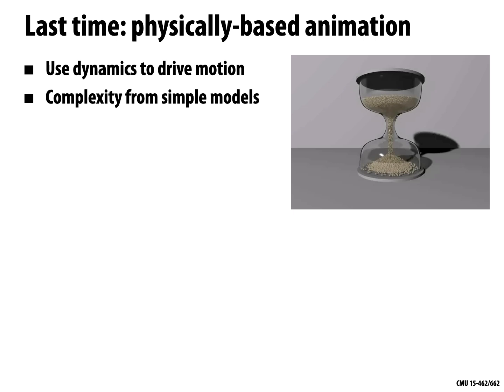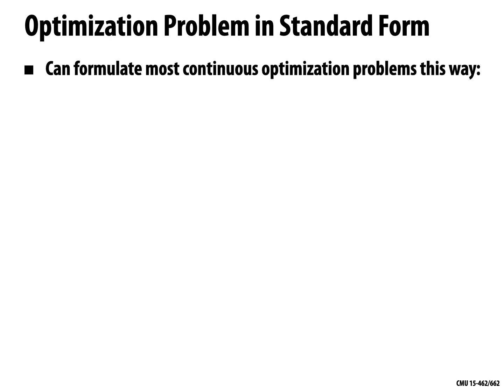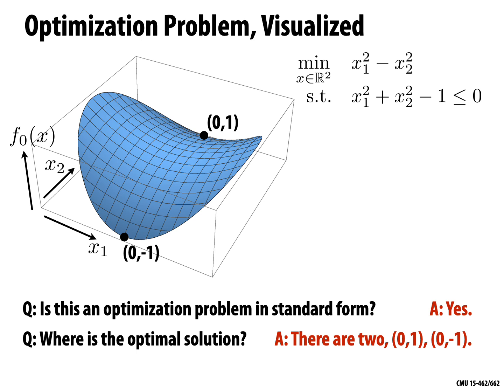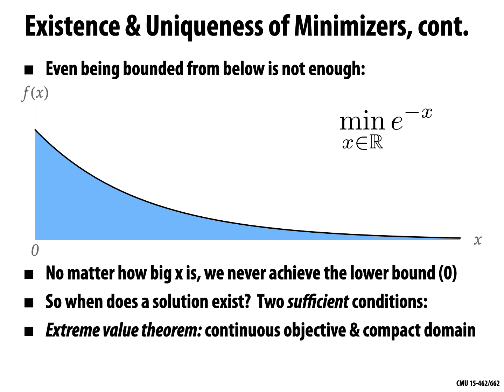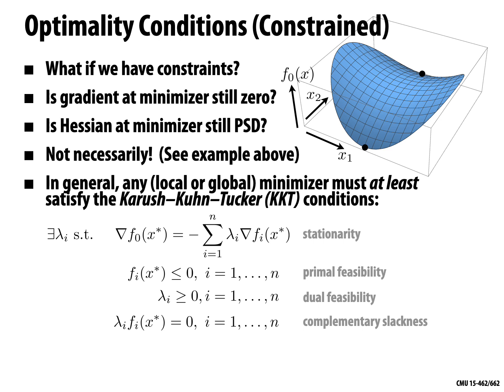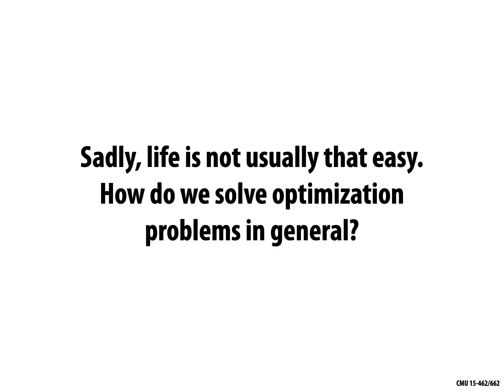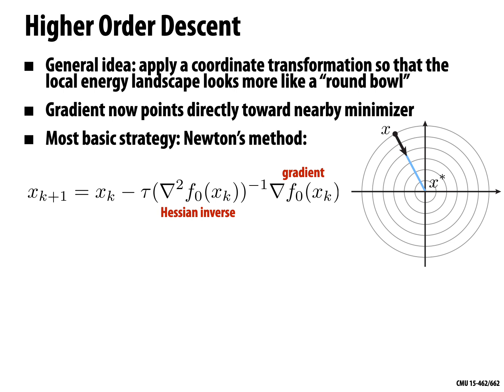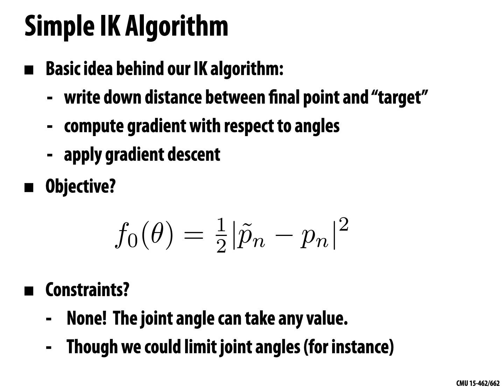Lecture 22: Optimization (CMU 15-462/662)